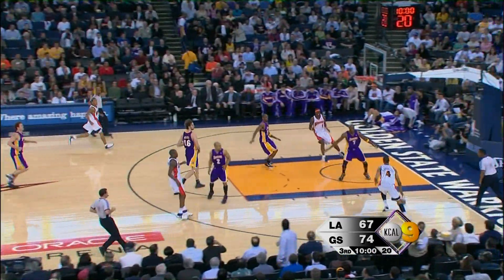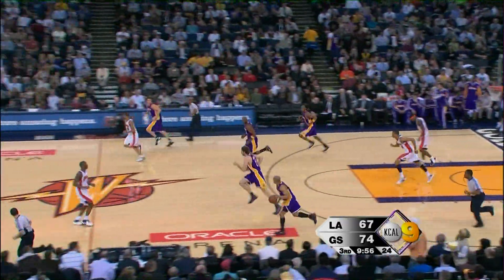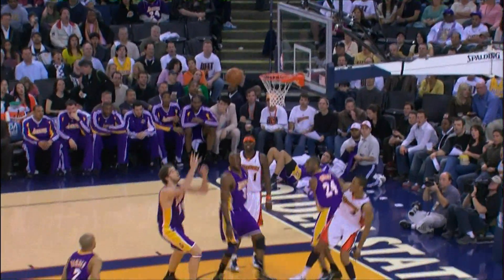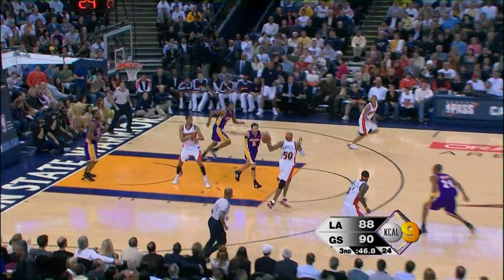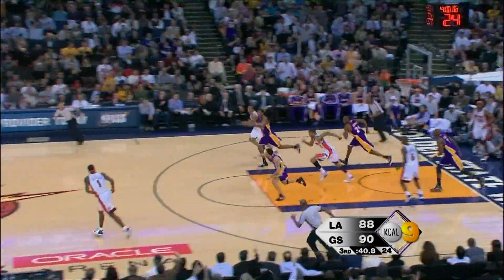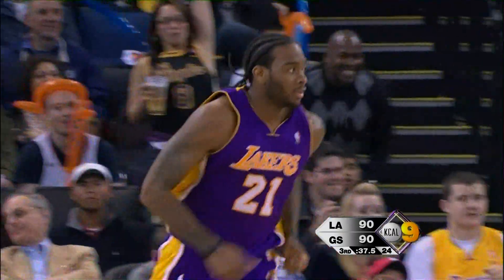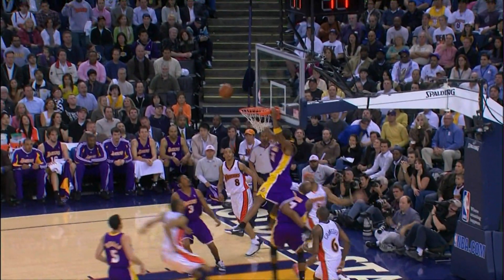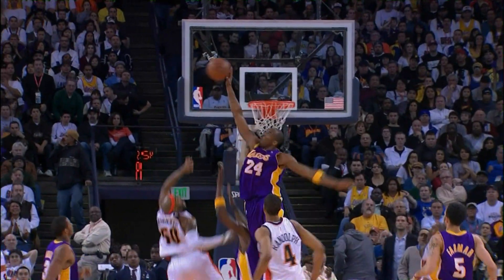02 18 09 Kobe Mutombo Strikes Again!!